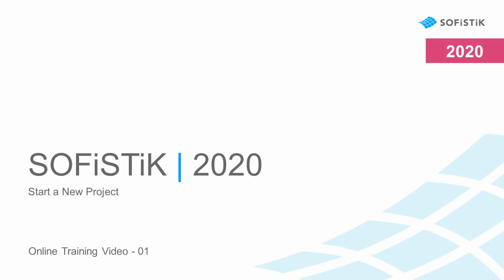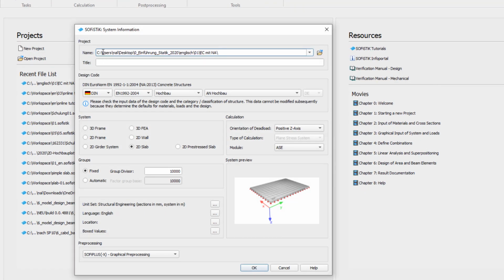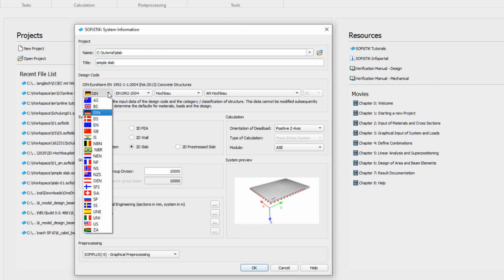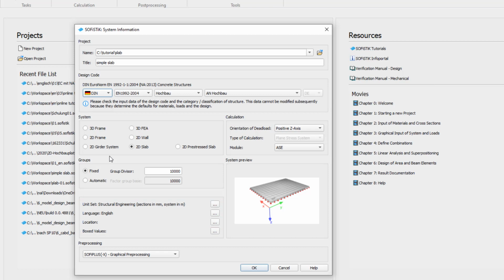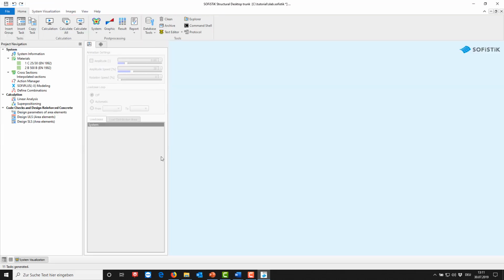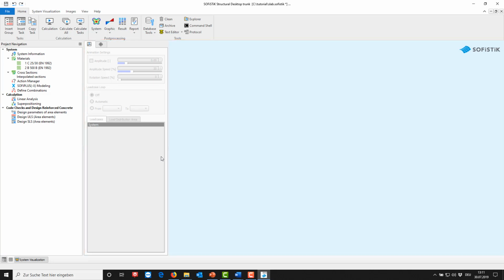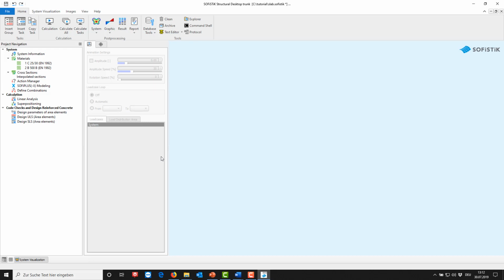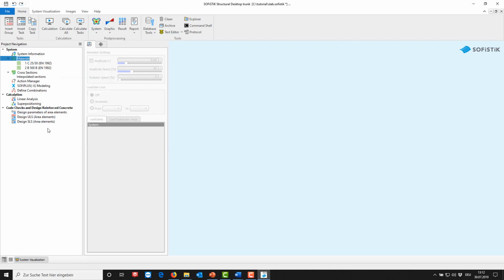SOFiSTiK | 2020 - Start a new project (01)